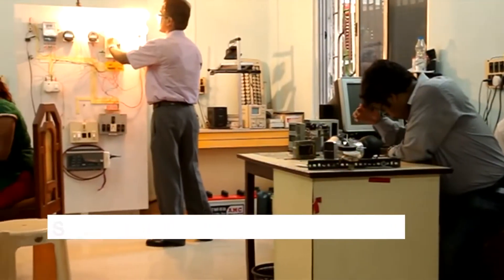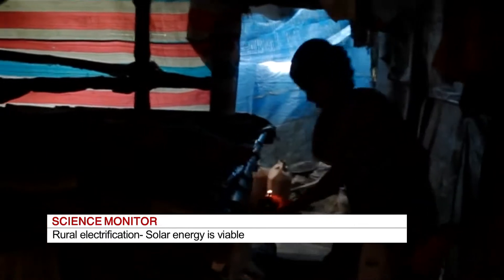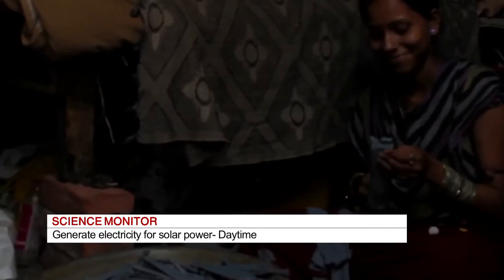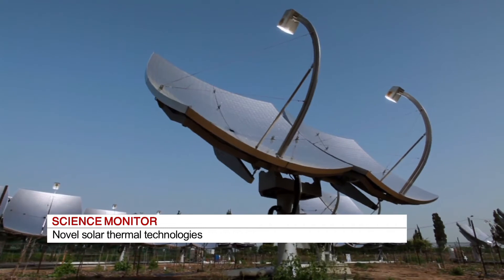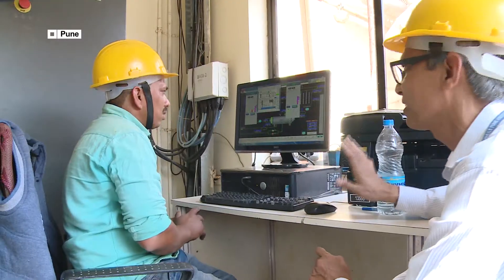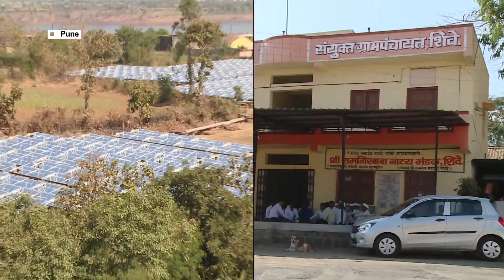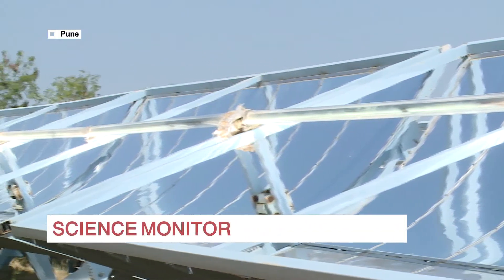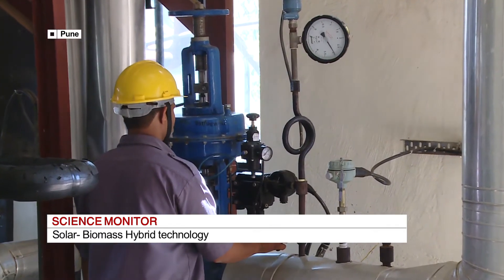SOLAR HYBRID TECHNOLOGY PUNE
Solar-Biomass Hybrid technology which is being tested in Shive village is developed under the agies of DST. The technology as the name suggests integrates solar energy with the biomass energy using a unique power generation set up. The setup has a common power block connected to solar and / or biomass boiler. And energy is generated using a common power generator.